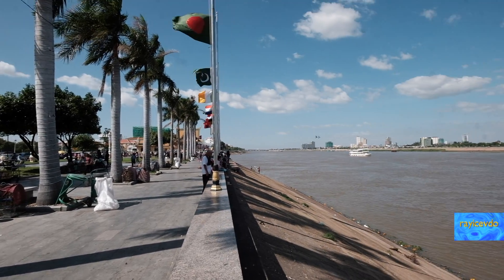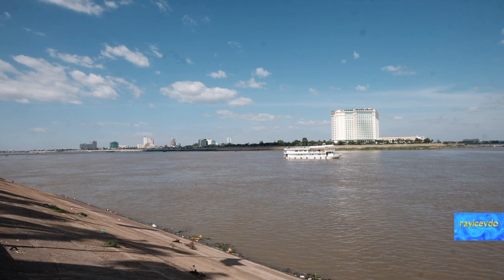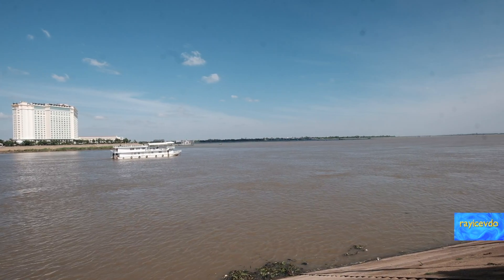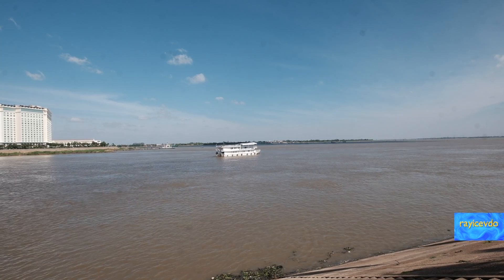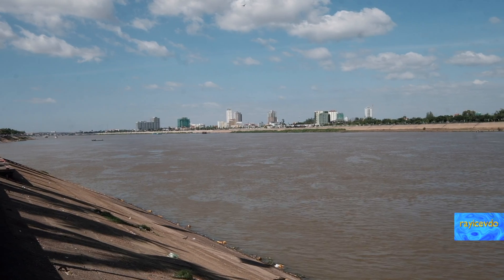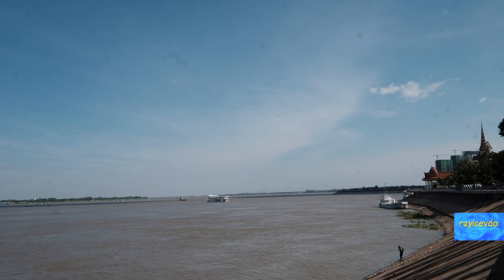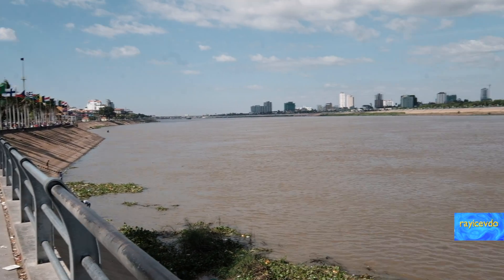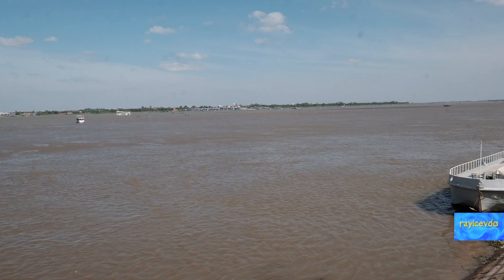TONAL SAP RIVER MEETS THE MIGHTY MEKONG RIVER Phnom Penh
TONAL SAP RIVER MEETS THE MIGHTY MEKONG RIVER Chattomukh Four Faces Phnom Penh Cambodia. *NO ADVERTS ARE ON THIS CLIP. so Please LIKE and SUBSCRIBE and my PAYPAL link is 3 dollars 6 dollars or 9 dollars would be great so, THANK YOU in advance.*